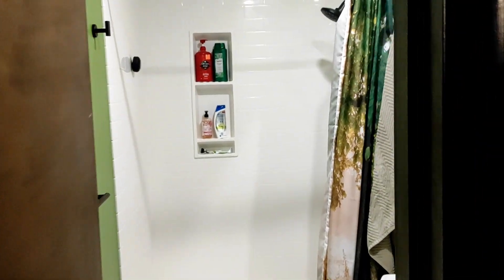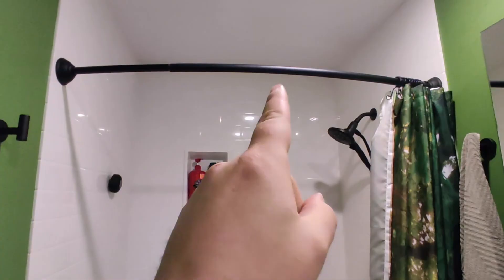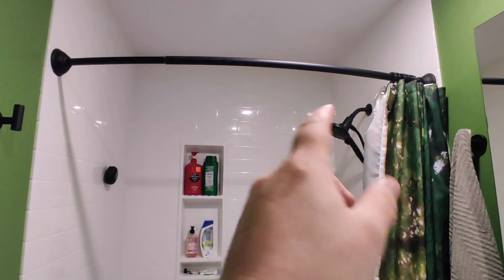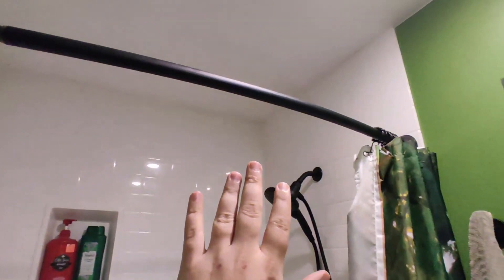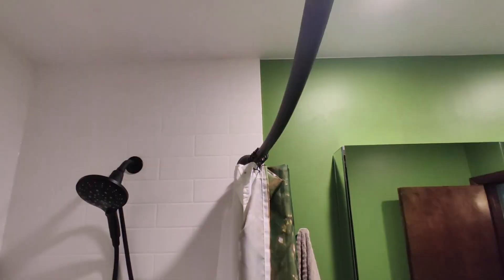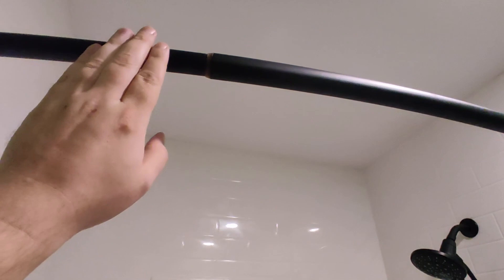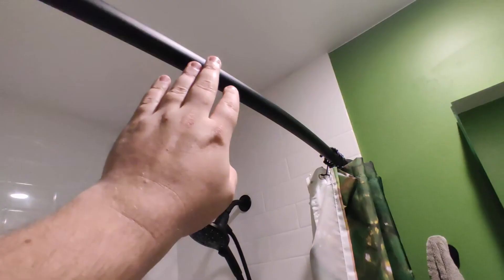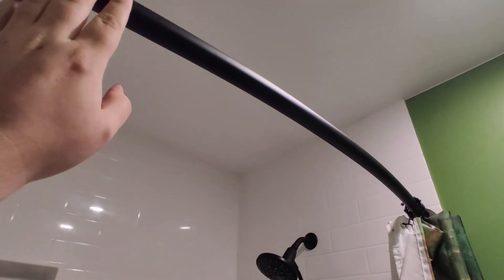Makes your shower BIGGER! // Curved Shower Rod Review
We love this shower rod! It magically makes your shower feel MUCH bigger!

iDesign Curved Metal Shower Curtain Rod, Adjustable Customizable Curtain Rod for Bathtub, Stall, Closet, Doorway, 41-72 Inches, Matte Black,79077